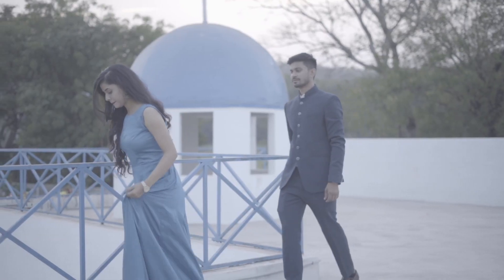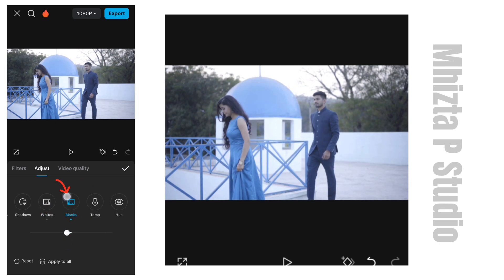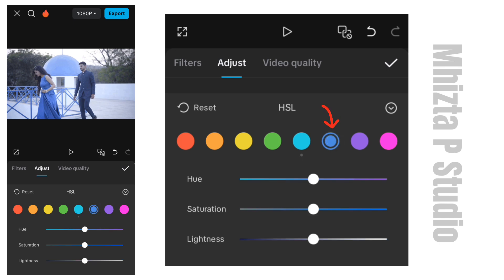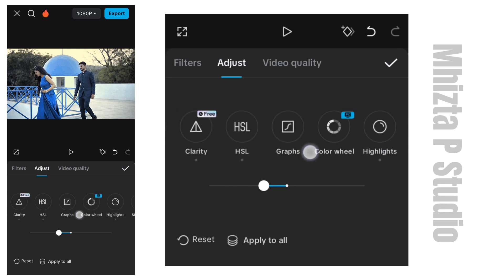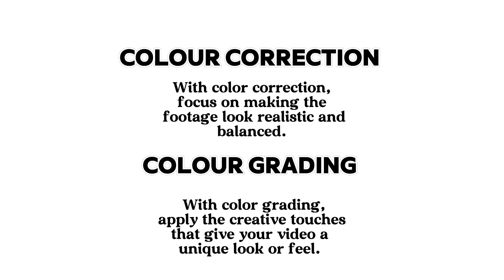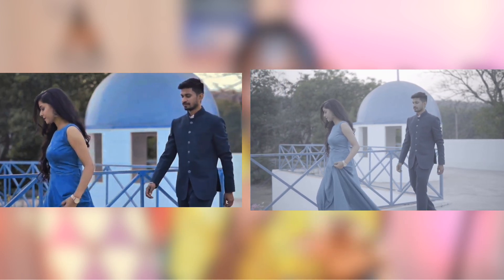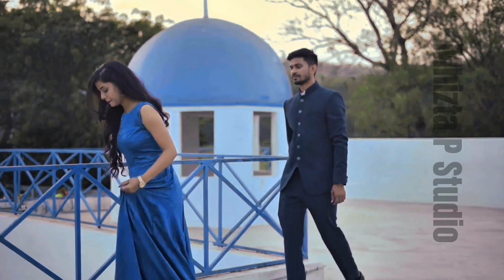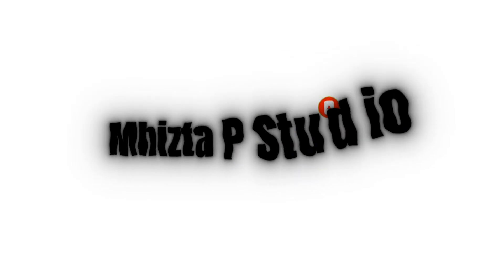How to Colour Grade Videos on Mobile ( Capcut tutorial)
we'll show you the best mobile phone editing tricks to enhance your videos and make your videos stand out.

With vibrant color correction, color grading and Color Matching

 Whether you're a beginner or an advanced editor, you'll learn how to unlock the full potential of CapCut and take your video editing game to new heights. So, get ready to color your world and make your videos pop!
Video chapters
00:00 intro
00:11 Three Steps to Cinematic color on video
00:15 What is Color Correction
00:34 How to color correct in capcut mobile
03:14 What is Color grading
03:50 How to color grade in Capcut mobile
08:44 different between color correction and color grading
09:00 what is color matching in videos
09:39 How to color match different footage in capcut mobile